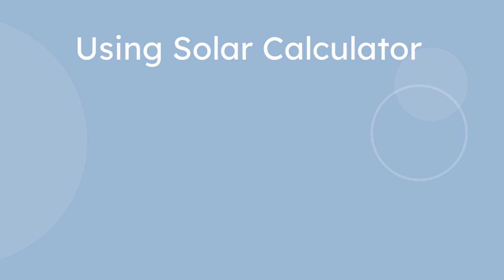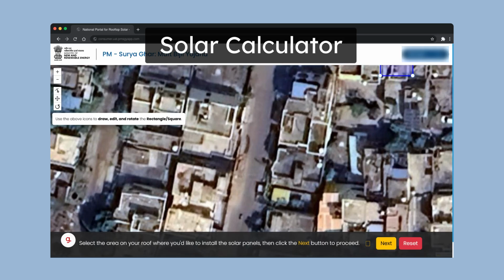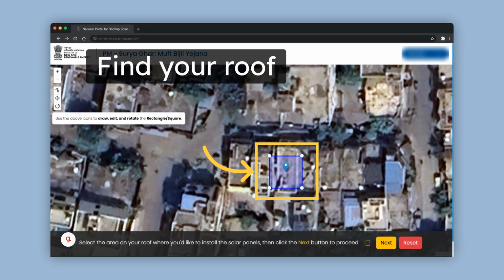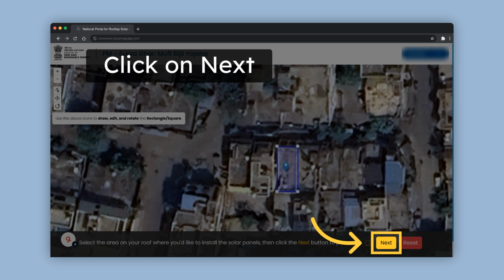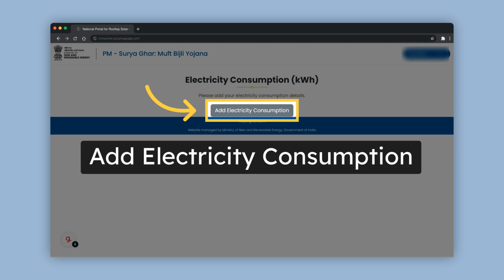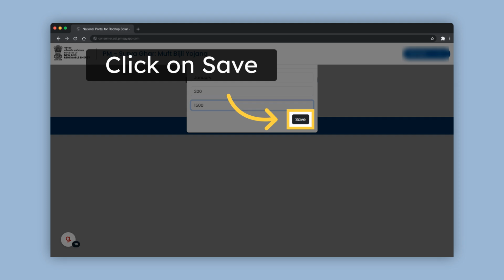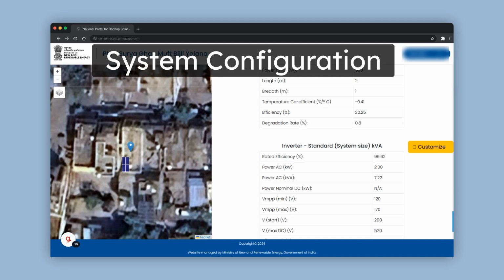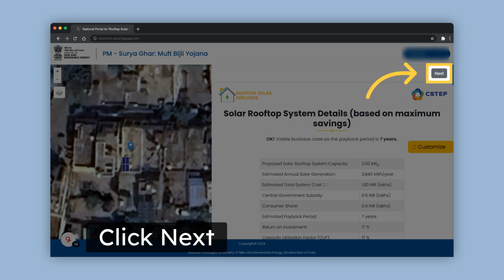PM Surya Ghar: Muft Bijli Yojana- Consumer- How to use Rooftop Calculator